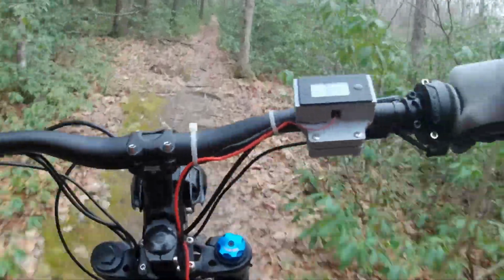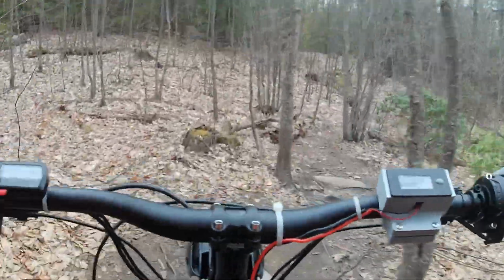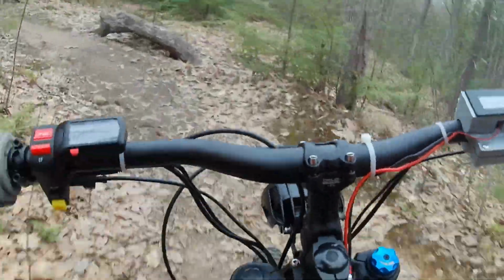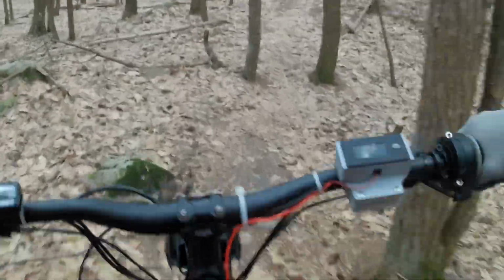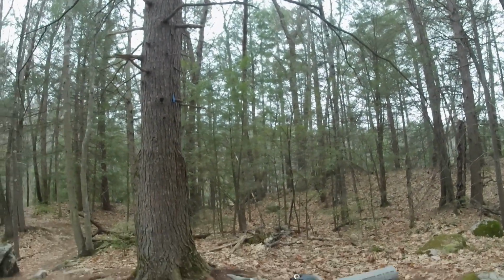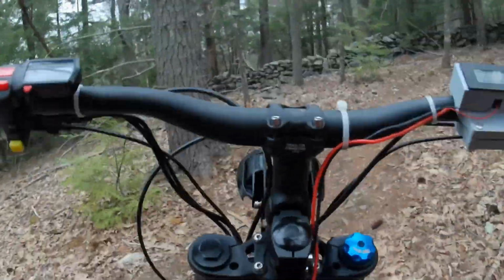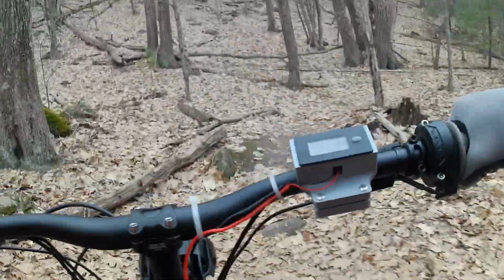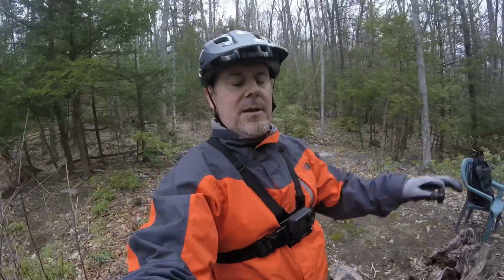Sur Ron Ludicrous XX 350 Mile Update Single Track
Here is my 5 month and 350 mile 2020 Sur Ron Ludicrous XX Update while flying down some technical single track trails in southern New hampshire.

Canon M100
Lavalier Microphone